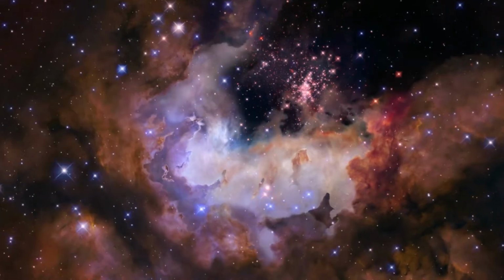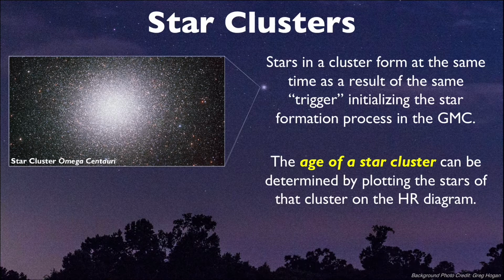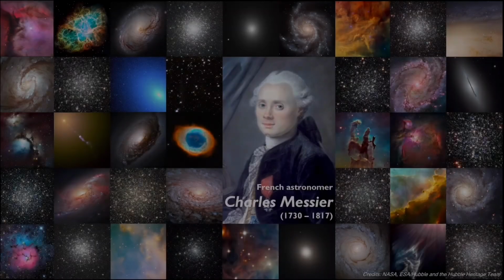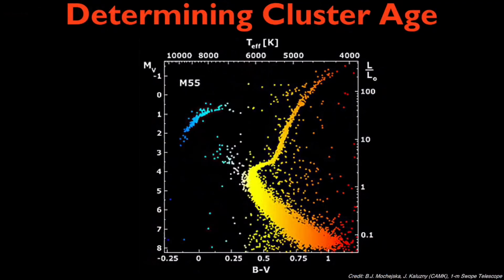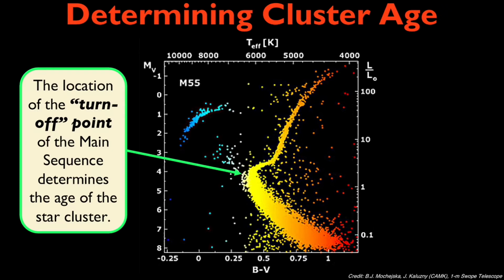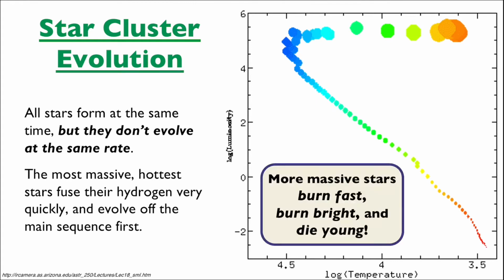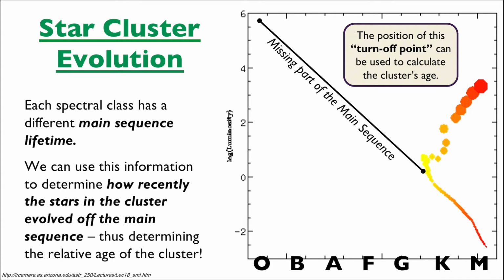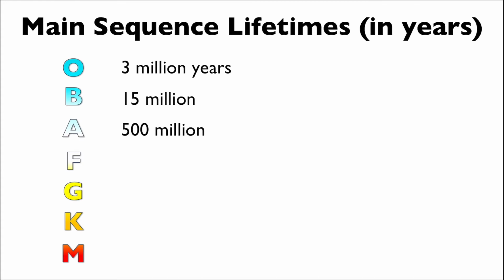Stellar Evolution, Continued – Part 3: Evolution and Age Determination of Star Clusters